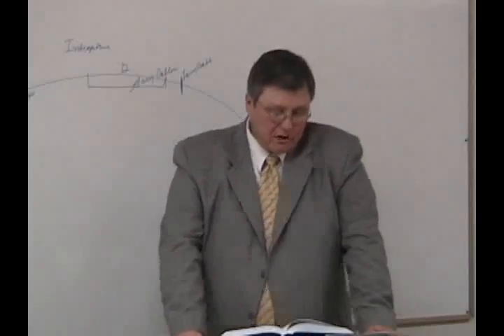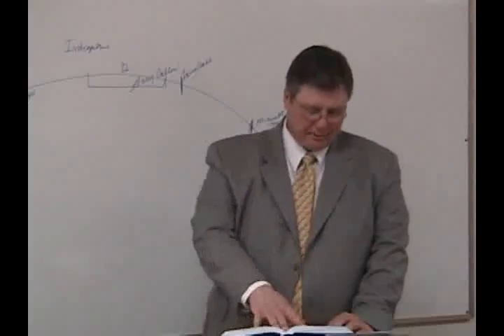OT 5122 Hebrew II Disc 04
Faith Seminary - Introduction to Hebrew II